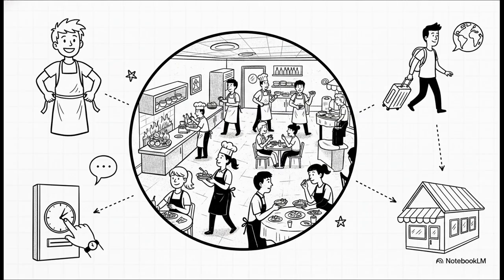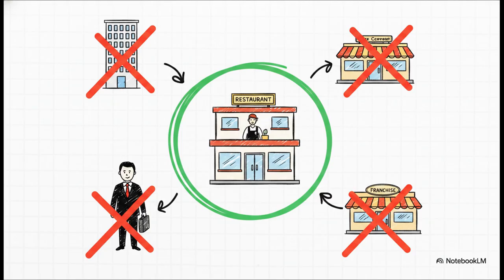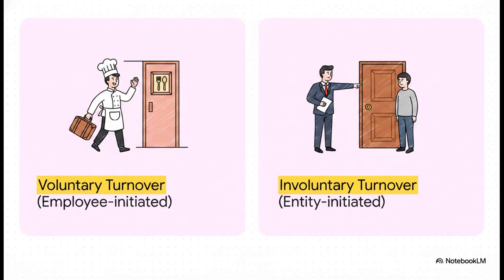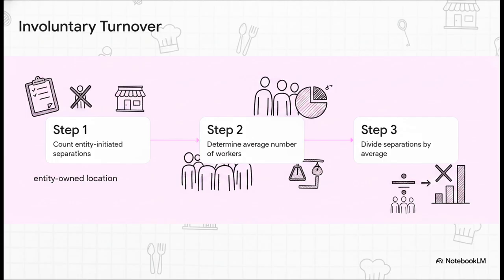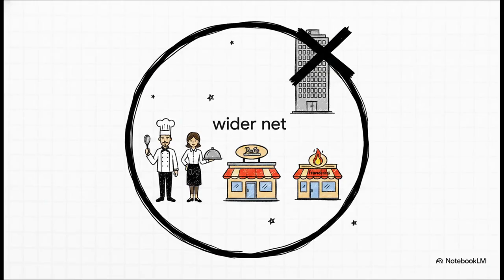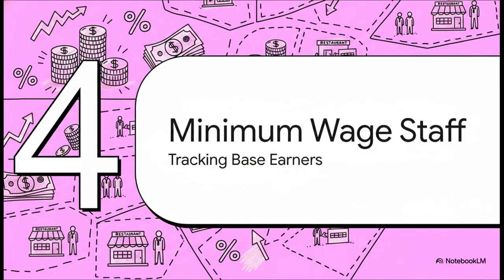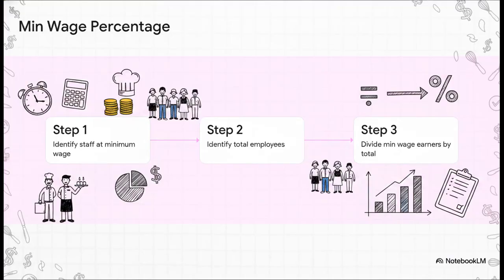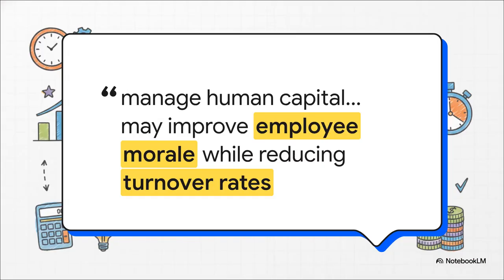SASB/Food and Beverage/Restaurants -3.10- Restaurant Labour Practices: Turnover & Wages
SICS Industry: Restaurants

3.10 Restaurant Labour Practices: Turnover & Wages

Description: A guide to calculating voluntary and involuntary employee turnover rates, tracking average hourly wages, and identifying the percentage of staff earning minimum wage by region.